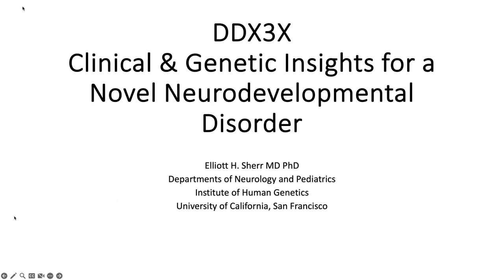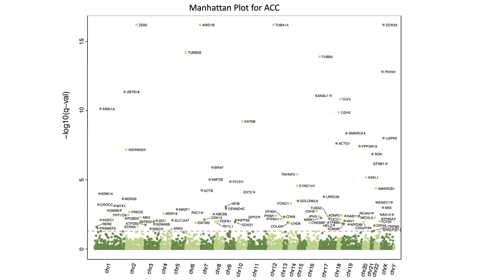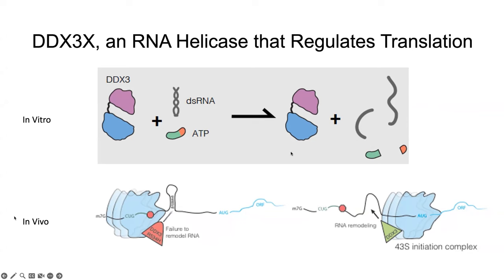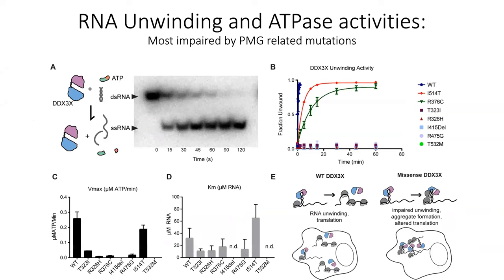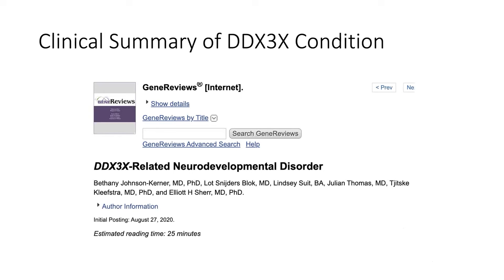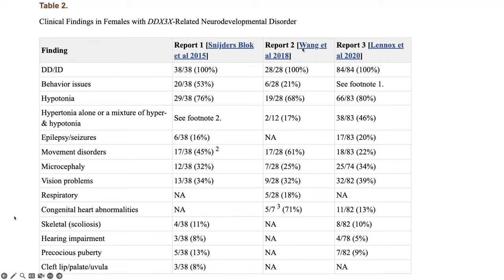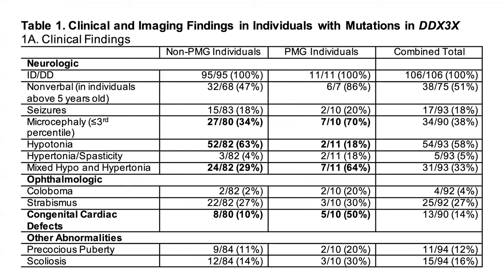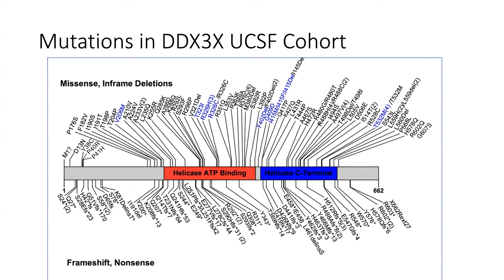DDX3X Clinical & Genetic Insights for a Novel Neurodevelopmental Disorder - Journée DDX3X (EN) 2023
Journée DDX3X 2023 (EN) - DDX3X Clinical & Genetic Insights for a Novel Neurodevelopmental Disorder
Elliot H. Sherr, MD PhD
English version